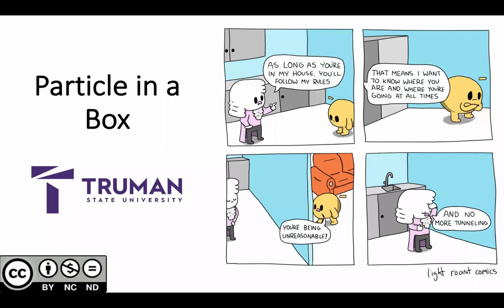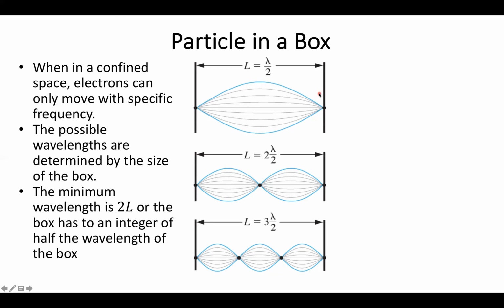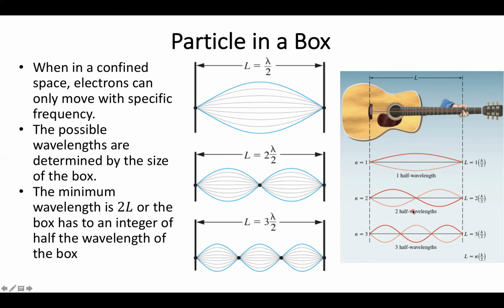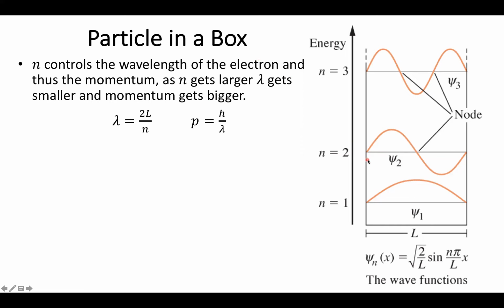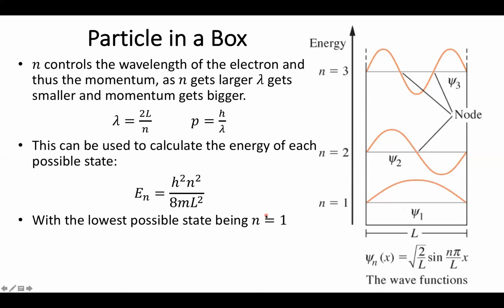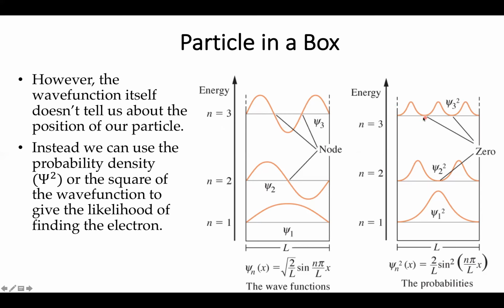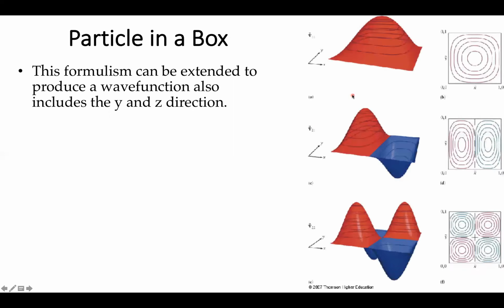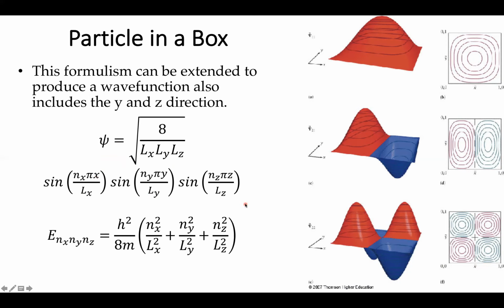3.5-Particle in a Box